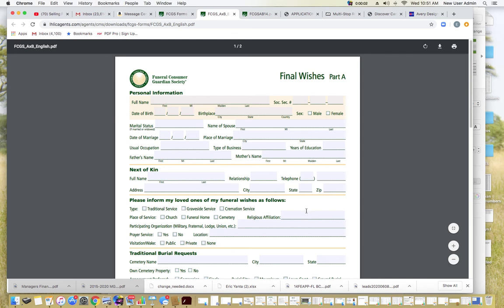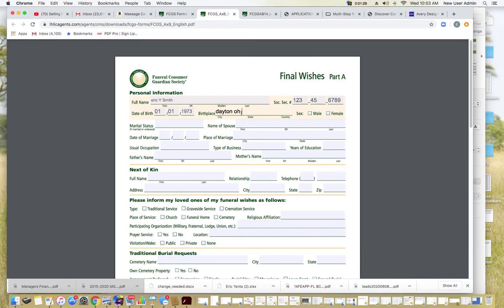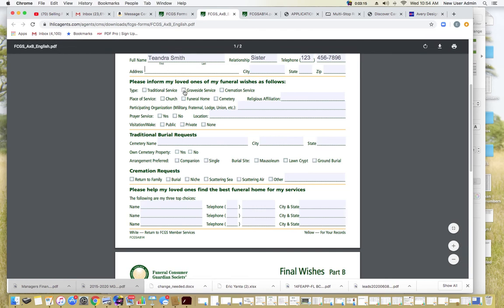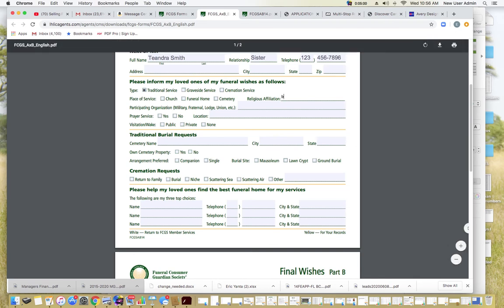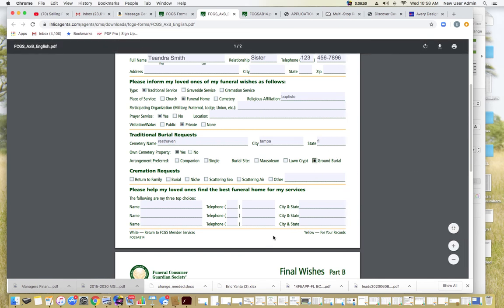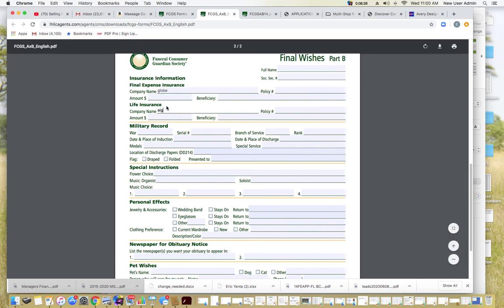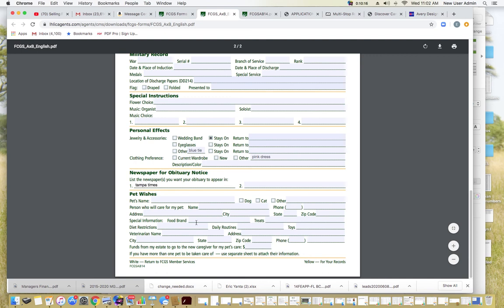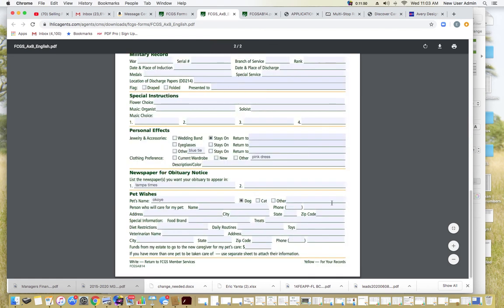FCGS forms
Explanation of the FCGS